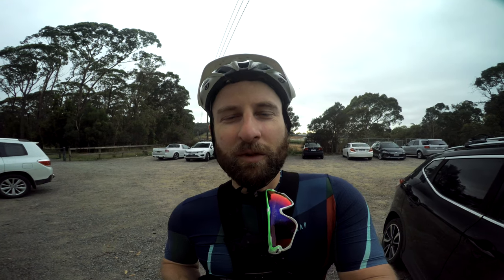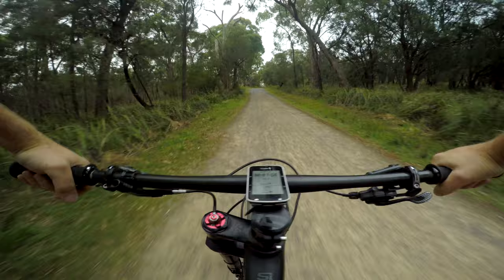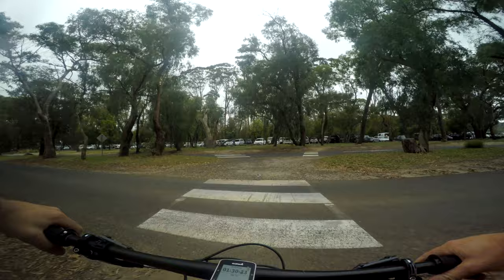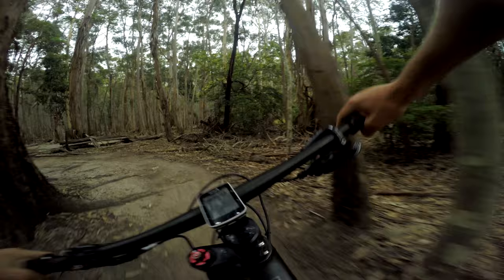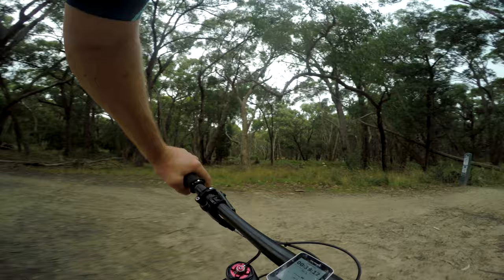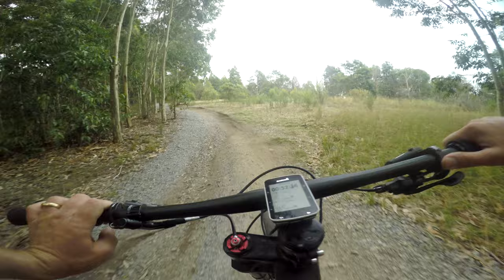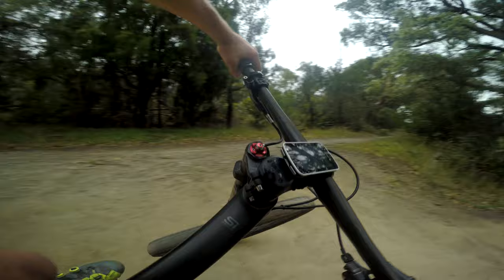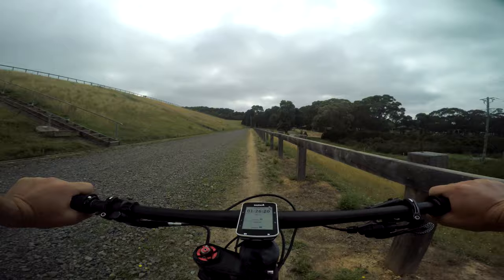Lysterfield's beginner MTB trails – full guide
Lysterfield rocks for beginner MTB trails and I've noticed a lot of you are new to mountain biking in Victoria. Here's a detailed guide to starting out your mtb journey at Lysterfield in Melbourne's South East.

Long and Winding is all about showcasing all the great Mountain Bike trails and gravel roads we have here in Australia.

Hamish's gear:
DJI Ronin SC
Sony a7iii
Stuntman chest harness
2017 Cannondale Scalpel-Si Carbon 3
2019 Cannondale Jekyll Carbon 29 3